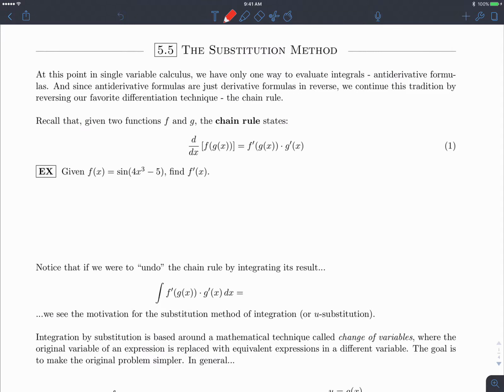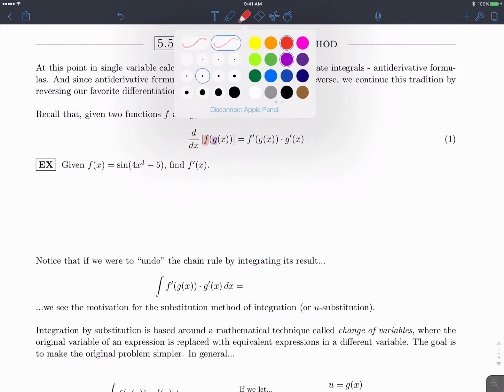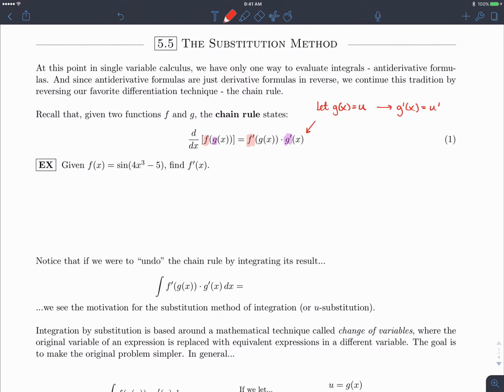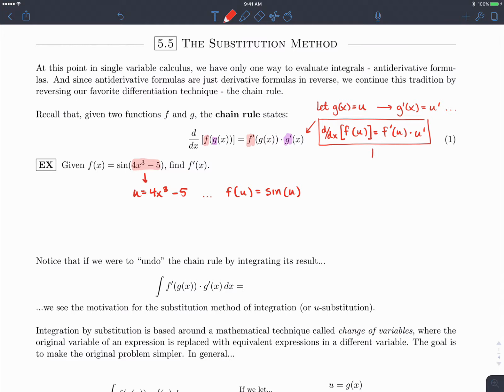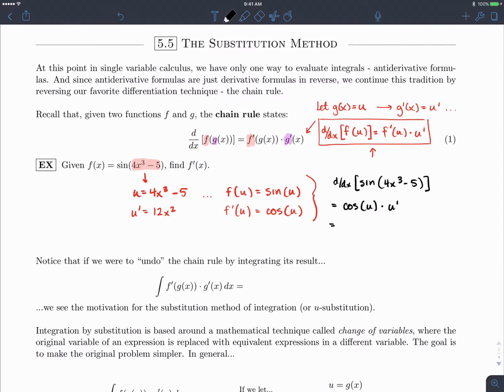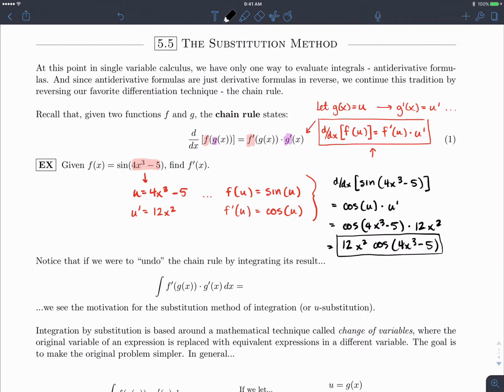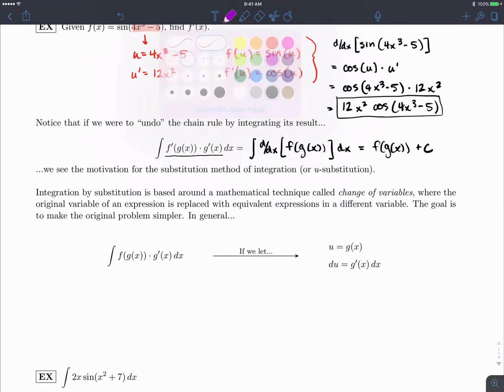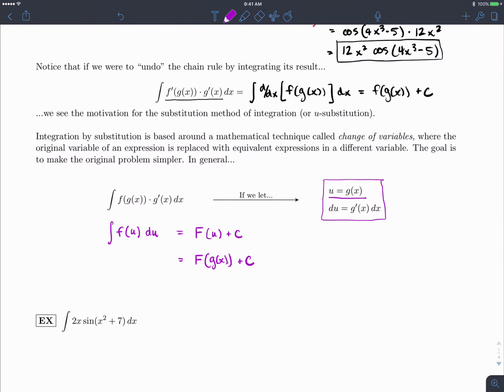MTH 174 - 5.5, part 1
Motivation for the Substitution Method